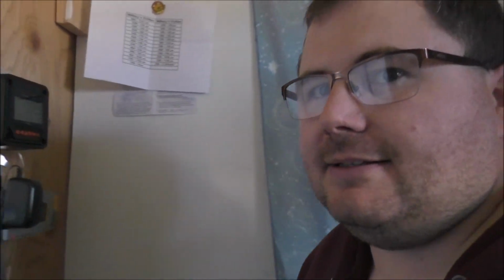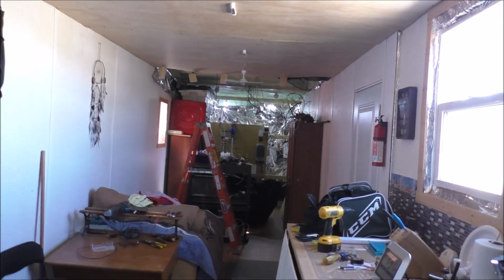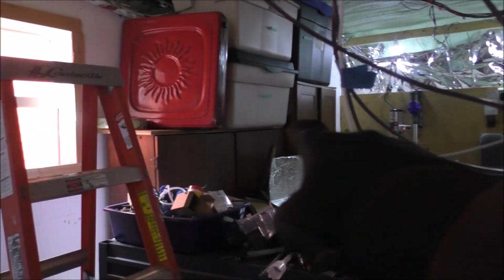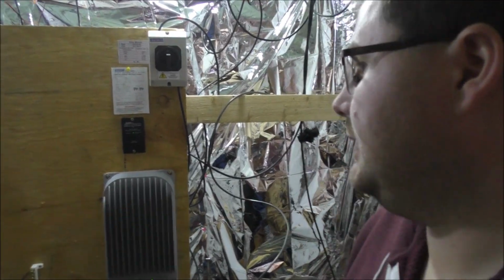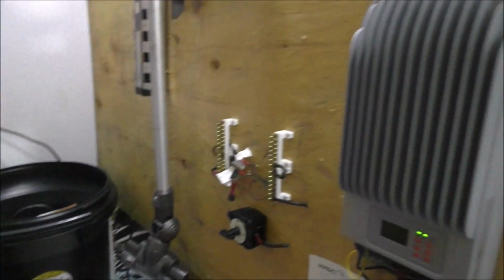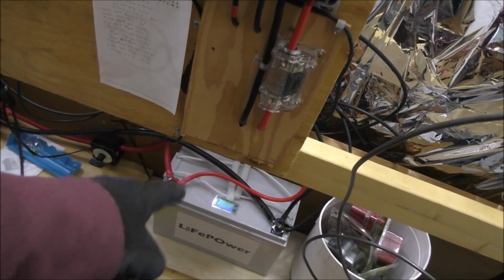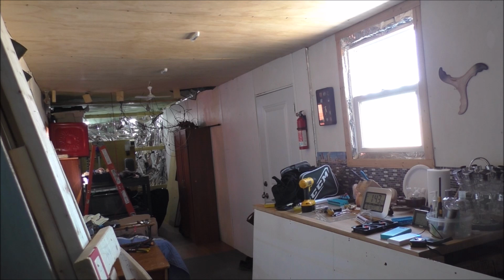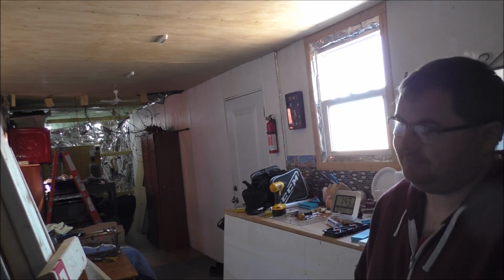Tiny House Wall Removal